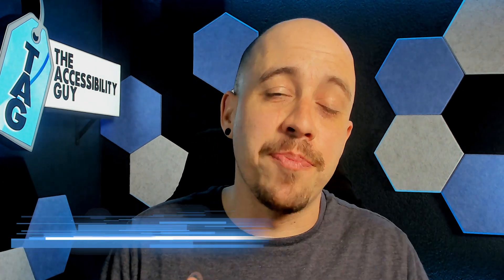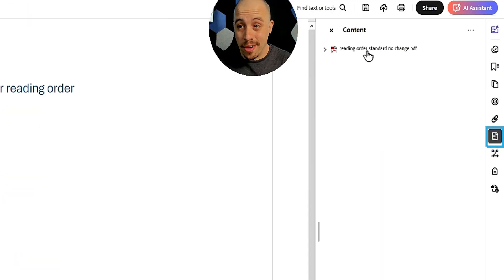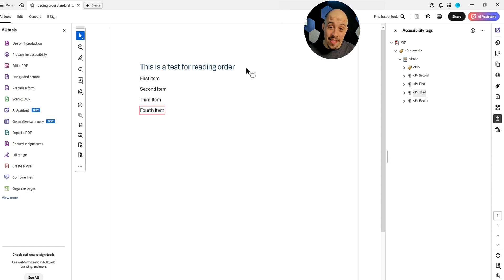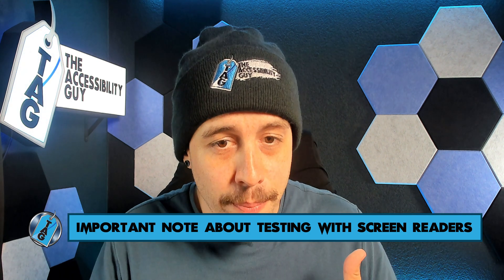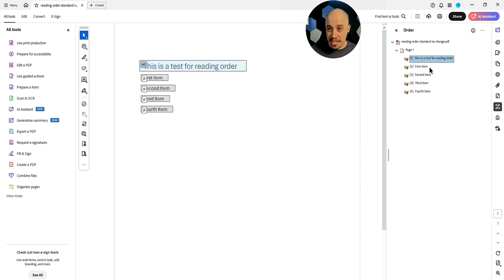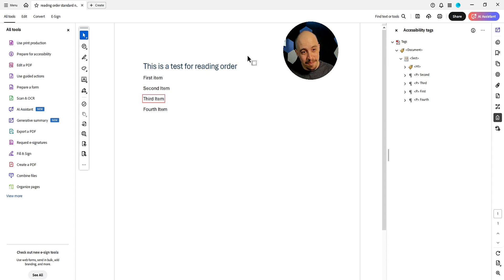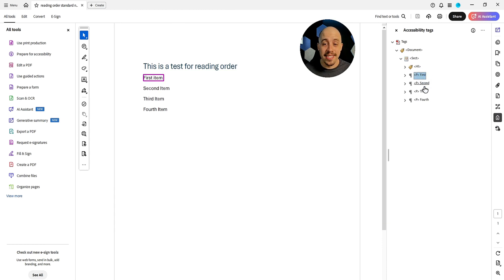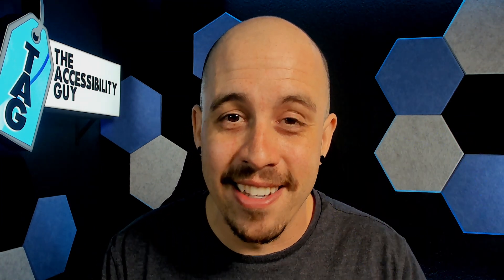The Frustration of Testing the Reading Order of a PDF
This video walks readers through the sometimes frustrating process of testing the reading order of a PDF. The main takeaway? Align the Tags, Content, and Z Order panels!

00:00 Introduction
00:45 Review the tags panel
01:12 Defining the Tags, Content, and Z Order Panels
02:00 Test with JAWS
03:10 Align Content and Tags Panels
03:25 Re-test with JAWS
03:57 *Note about testing with screen readers*
04:48 Test with NVDA (or not)
05:48 Edit the Reading (or Z) Order Panel
05:57 Test with JAWS
07:50 Key Takeaway
08:10 Test with Adobe Read Aloud (for fun)